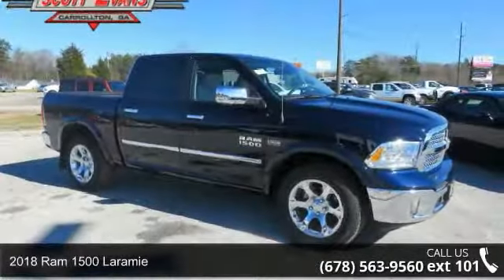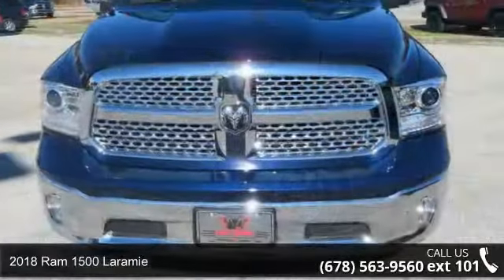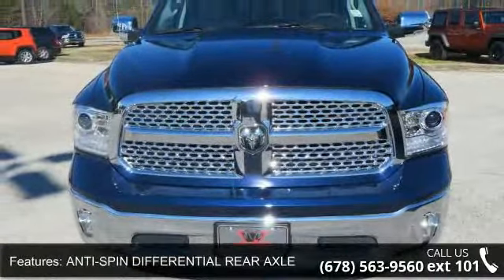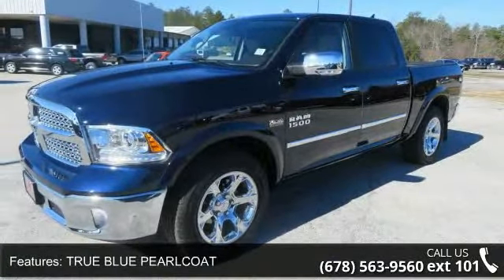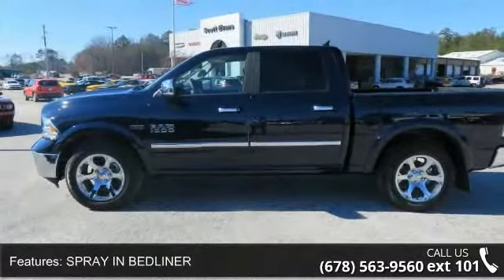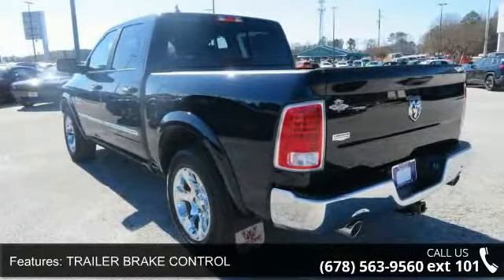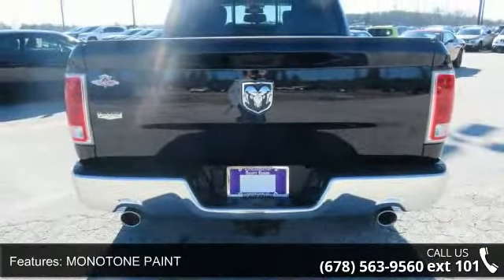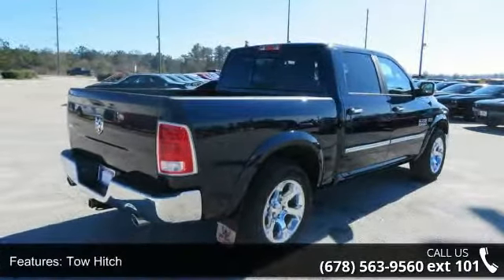2018 Ram 1500 Laramie - Scott Evans Chrysler Dodge Jeep R...